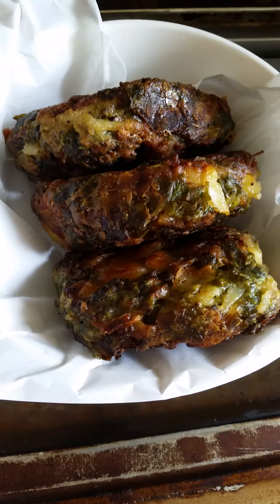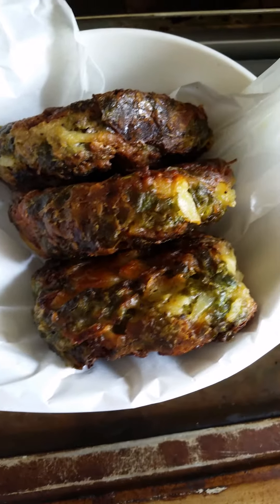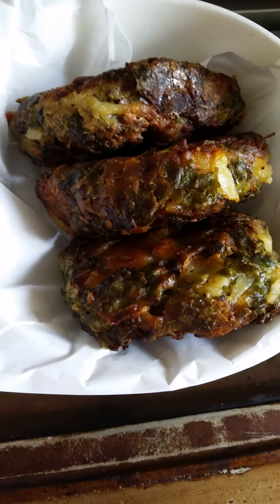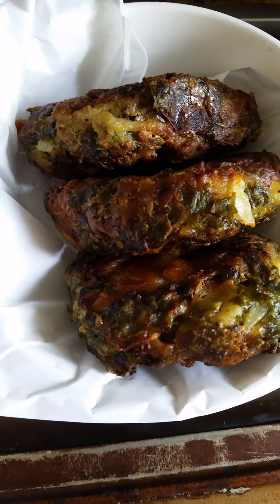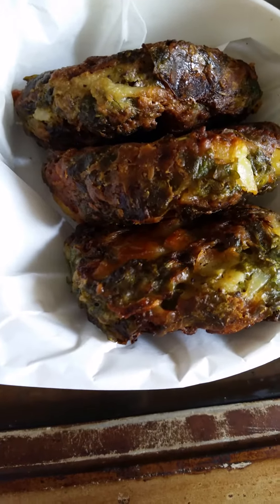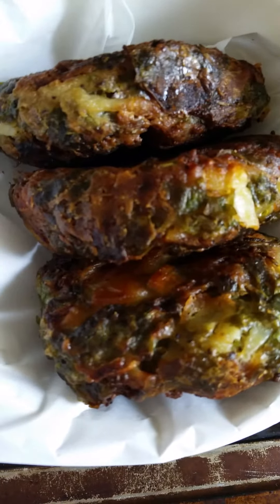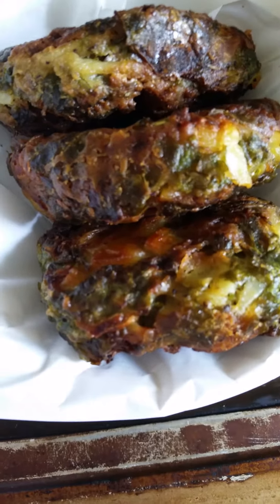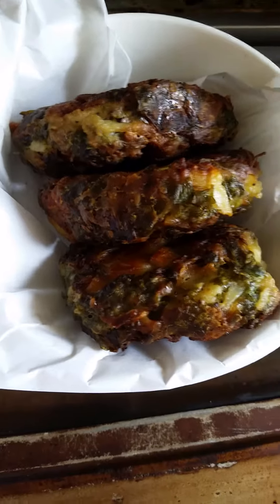Cooking Diary 2018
Mirah's Tuna Fish Burgers